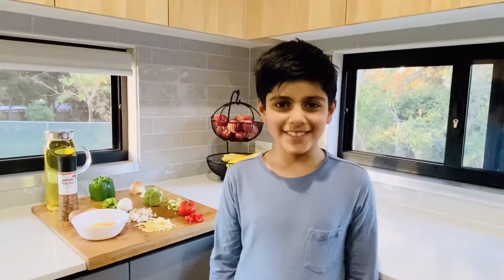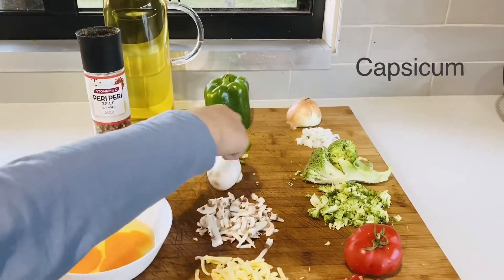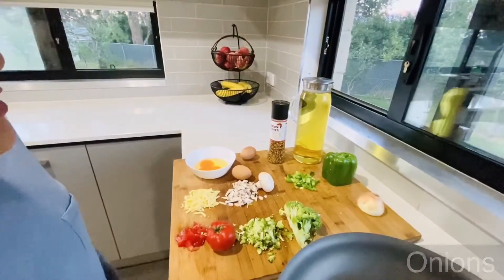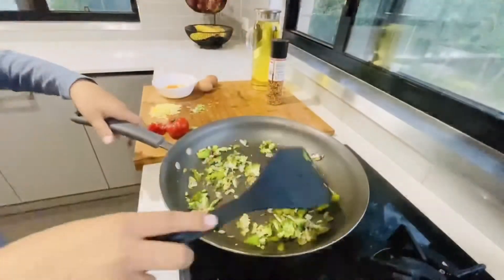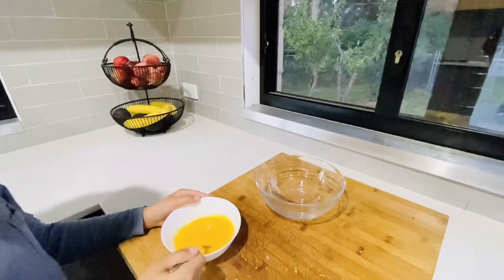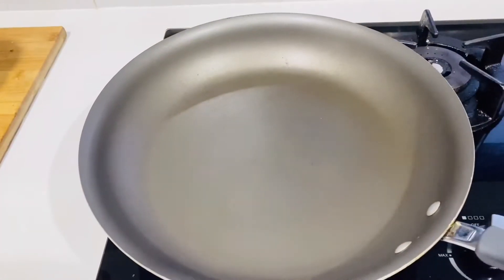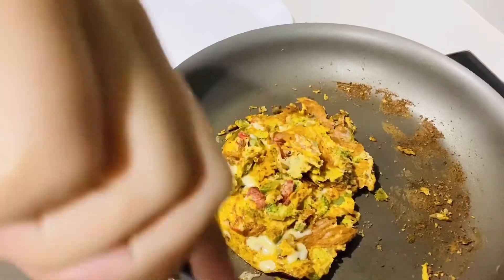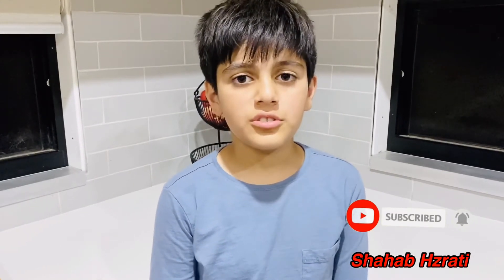Easy tasty breakfast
Assalam alaikum
In the following video I cooked easy , healthy and tasty breakfast , I am not really good in cooking but I love to cook , I learned by watching my parents cook,
Please try it it is really nice and yummy

Shahab Hzrati ❤️

Abubakar hzrati ❤️